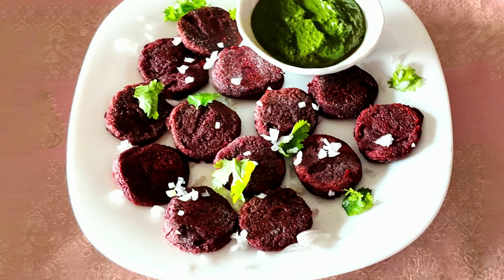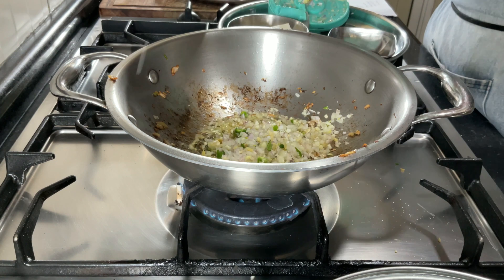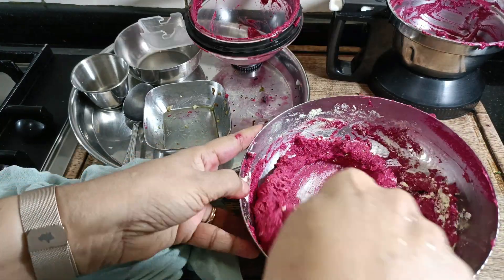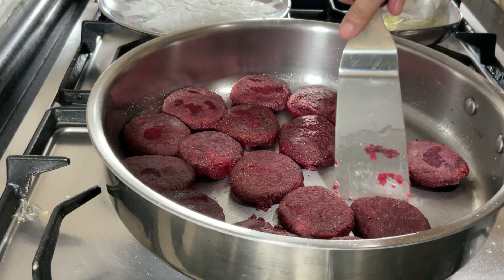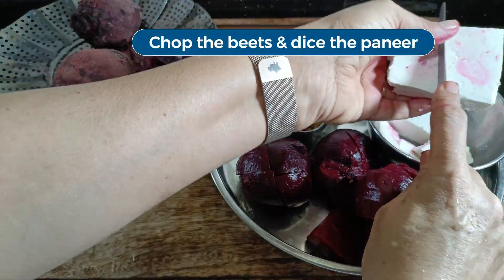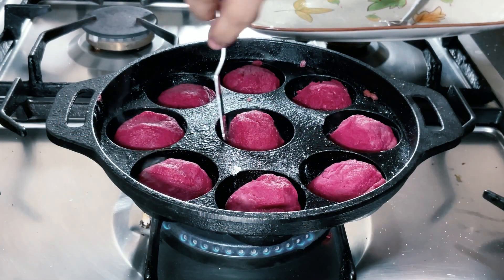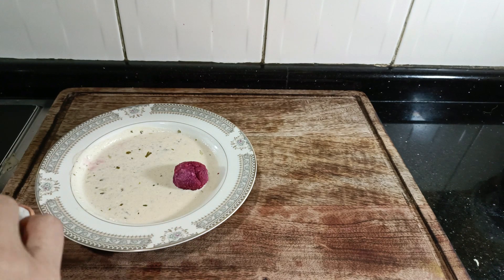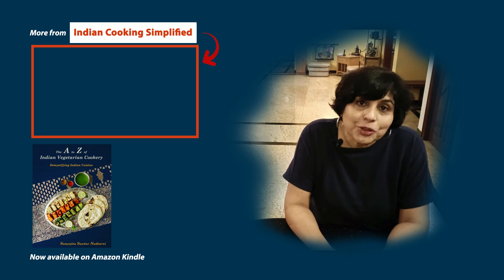2 Unique Beetroot dishes - Galouti Kebab and Beet & Paneer Kofte in White Gravy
These two dishes can easily grace a royal dinner table - The Galouti Kebab as a starter and the Kofte as a main course. They are a treat for the eyes, taste divine, and are rather unusual! You, the chef will be happy too - they are quite simple to prepare.

I love the original Lamb Galouti kebabs - they are delicately seasoned and simply melt in one’s mouth. These are the characteristics I wanted to replicate with my beetroot version. Mimicking the taste would not work. I used paneer to add a richness to the dish that the beetroot just could not have.  I have not used most of the seasonings that are used in the original, but I do think (and hope) that the Nawabi chefs would not be disagreeable to my calling these Galouti Kebabs.

The Kofte are an extension of the Galouti kebabs. The kofte mixture is essentially the same, however,  we do not need to roast the beetroot for this dish - pressure cooking is just fine. This necessitates minor changes in the quantities of the ingredients - the roasted besan, for instance. The original kebabs also use roasted besan, but since beetroot has much more moisture than minced meat we need more here. No one will be able to tell that you have besan in there - neither by taste nor texture! Kofte are normally deep-fried but since the gravy is quite rich, frying in an Appe pan with very little ghee balances the richness factor.

The white gravy is a perfect foil to the deep red color of the Koftas. Many a times I like to make gravies that do not need too many onions, tomatoes etc. I guess it’s the same reason I like White pizza. This gravy works well with chicken or paneer tikkas. I use it a lot to whip up a sauce with left over tikkas.

Ingredients: For the Kebab or Kofta mixture, Makes 16
Note: I made a larger quantity ( 1.5x) of the Kofta mixture to make 24 kofte in the video
Beetroots                  … 3 small (~2” in diameter)
Green chilies             …  3 - 4, to taste
Garlic cloves              …  8 - 10 small (the Indian garlic)
Ginger                         … ½ “, chopped
Kasoori methi             …  1 tsp (dried fenugreek leaves)
Cumin seeds (jeera)   … ½ tsp
Paneer                         … 100 g (~ 3 ½ oz) or ricotta cheese (drained)
Salt                               … 1 - 1 ½ tsp
Amchur                       …  ½ tsp (dry Mango powder)
Roasted Besan (chickpea flour) … 6 Tbsp - ½ cup (for roasted beets)
                                                        … ~ ¾ cup for steamed beets

For frying Kebab or Kofta, Makes 16
Ghee  (or oil)           …  2  Tbsp (for Kebab)
                                  …  1 Tbsp (for Kofte)

The White Gravy - makes about 1 ½ - 2 cups
Fresh Cream  … ¾ cup or
                  Milk … 1½ cups)
Yogurt            … 1½ cups
Garlic                 … 1 - 1½ Tbsp, crushed
Green chilies    … 3 - 4, to taste, chopped fine
Fresh coriander … 2 - 3 Tbsp, chopped fine
Butter               … ½ - 1 Tbsp

Process Time line - (for 16 Kebabs or Kofte)
Roast (or pressure cook) the beets   … 30 - 35 minutes
Prep and fry onions, garlic, ginger etc … 10 - 12 minutes
Make the mixture … 15 minutes (includes peeling beets)
Fry the Kebabs  … 10 minutes
Fry the kofta (all 16) …   20 - 25 minutes
The Gravy  … 10 minutes

Chapters
Click on the appropriate timestamp to access the corresponding portion of the video
00:00   Intro
00:46  The Galouti Kebabs - roast the beets
01:34  Prep other ingredients
03:02   The Kebab Mixture
04:43 Shaping and Frying Kebabs
06:47 Transition to Kofte
07:05 Make the mixture
08:58 Rolling and Frying Kofta balls
11:16 The Gravy
14:14 The conclusion

Music attribution
Serenity by Aakash Gandhi, YouTube Music Library
Twinkle in the night by Aakash Gandhi, YouTube Music Library
Thought of You by Track Tribe, YouTube Music Library
Waterfall by Aakash Gandhi, YouTube Music Library
Angel’s dream by Aakash Gandhi, YouTube Music Library

 The A to Z of Indian Vegetarian Cookery